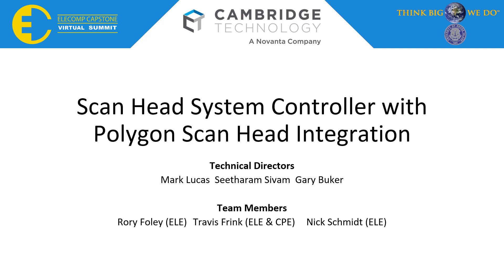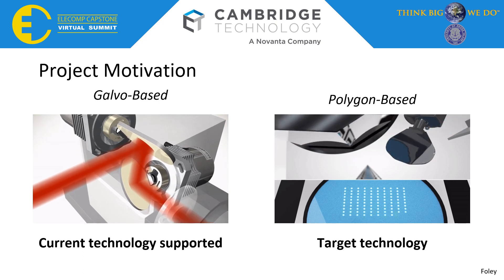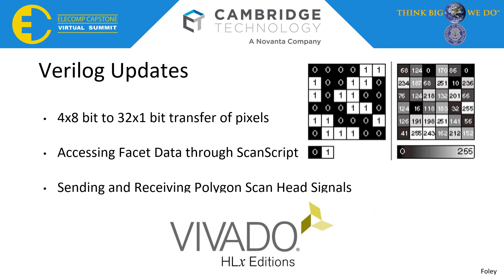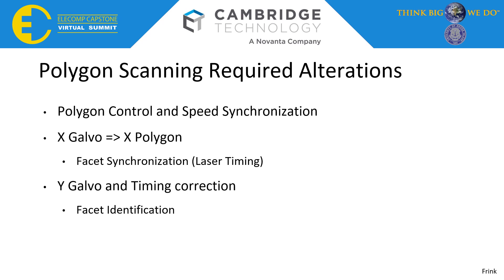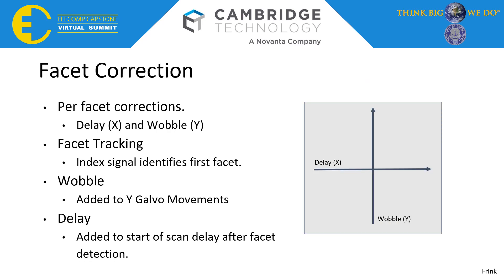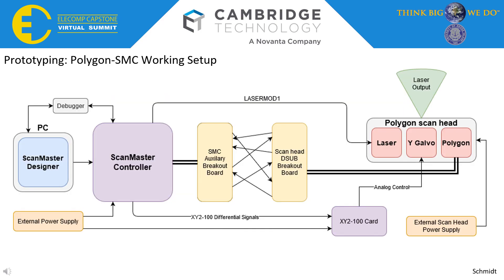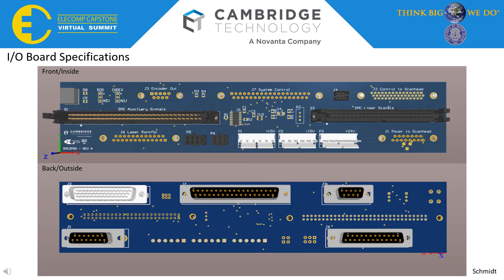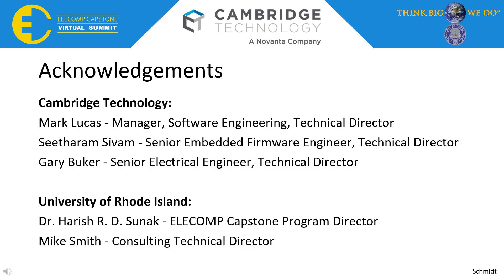Polygon Scan Head Integration - 2020 ELECOMP Summit - Cambridge Technology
Senior Computer and Electrical Engineering students from the University of Rhode Island present their Capstone Design projects. Due to COVID-19, the ELECOMP Capstone Summit was unable to be held in-person. Each of the 16 teams has instead created a virtual presentation to showcase their accomplishments in engineering design.